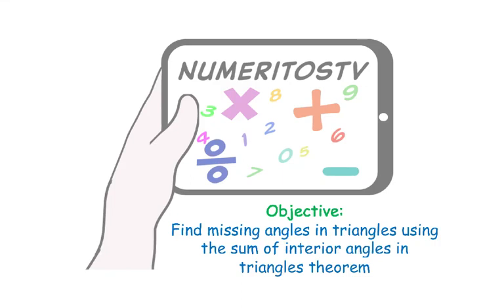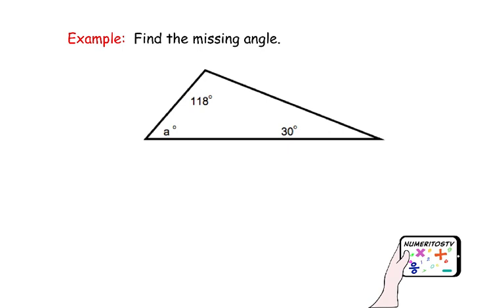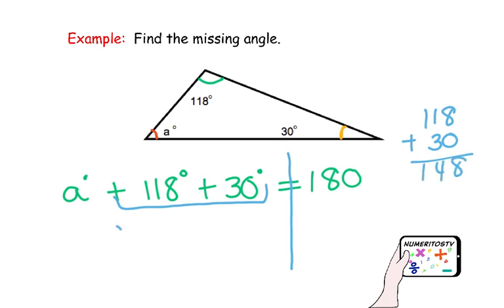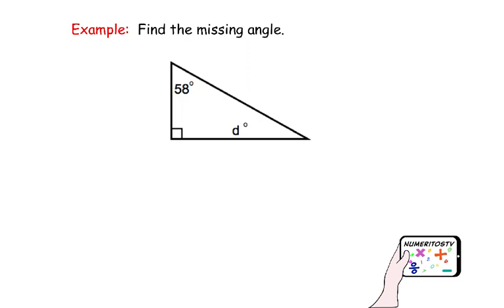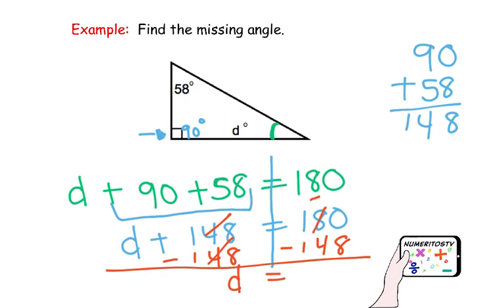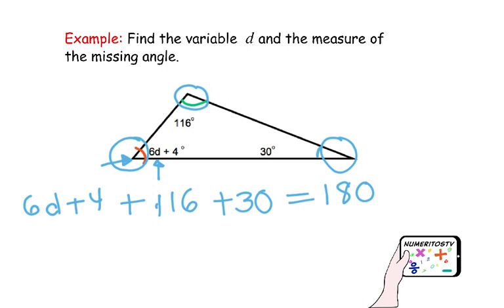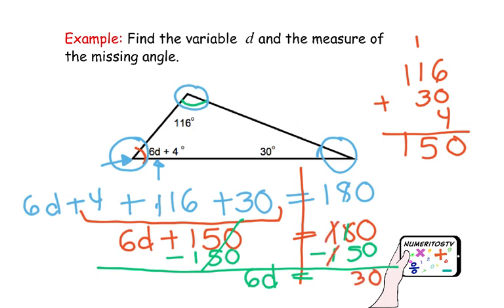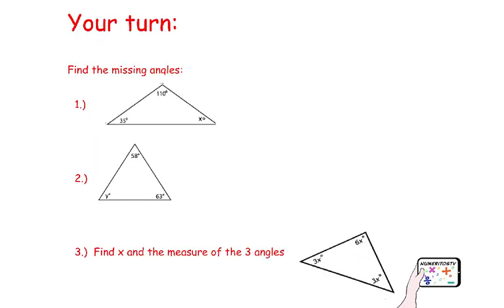SUM OF INTERIOR ANGLES IN A TRIANGLE THEOREM-How to find a missing angle in a triangle?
In this video you will learn how to use the sum of interior angles theorem in a triangle to find missing angles.  You will practice the use of equations to find missing angles.